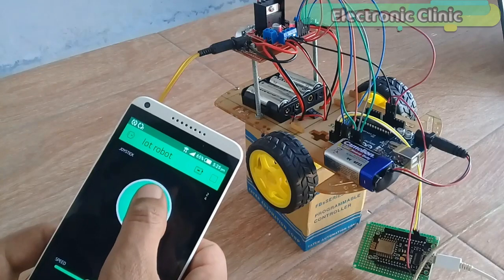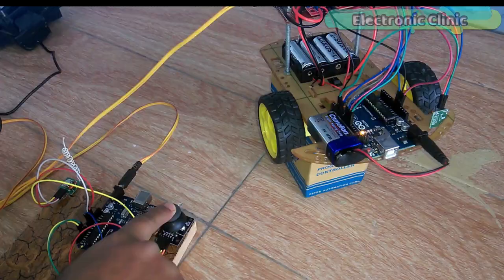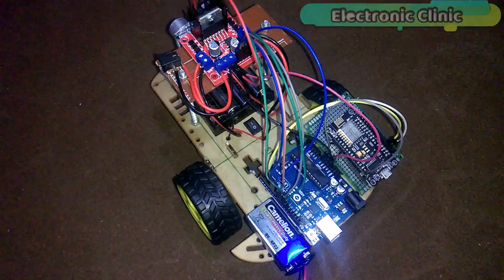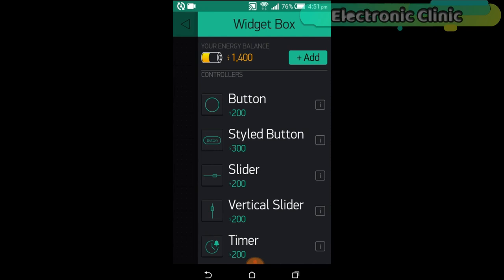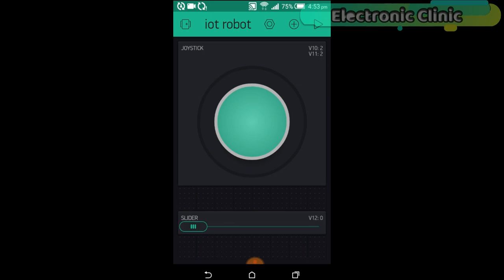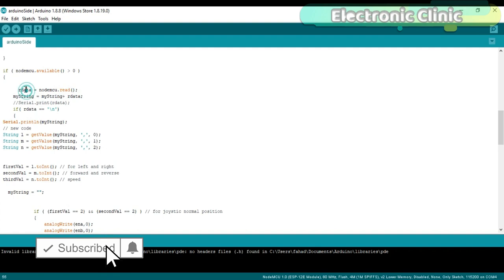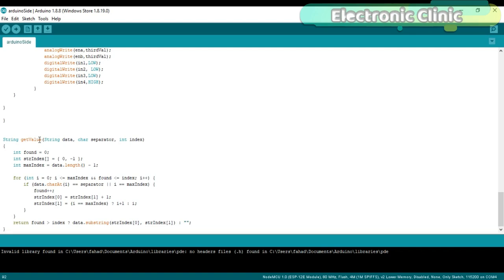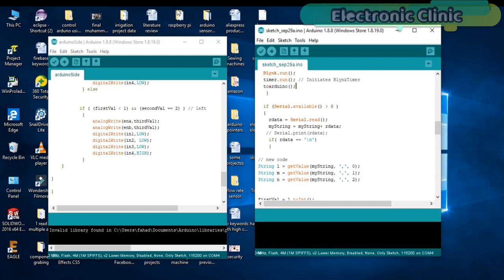Arduino IOT Project: Nodemcu ESP8266 wifi Robot Car “L298N motor driver + Blynk + Joystick”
Project Description:
In today’s episode, you will learn how to control a robot car using Arduino,  Nodemcu esp8266 wifi module, and Blynk application. The joystick widget will be used to control the Forward…Reverse….right …and left movement..while the slider widget will be used to control the speed of the dc motors in realtime…As this project is based on WIFI, it means this robot car can be controlled from anywhere around the world...For remote controlling, IP camera can be used for live video streaming... I will make a separate video on how to use the ip cameras.
This is the 5th  version of the Robot Car…while in the 4th version I used an ultrasonic sensor to make a safe distance maintaining robot car. in this project the speed of the robot car is automatically adjusted depending on the distance between the cars. In this project, I also explained in very detail how this technology can be used in real cars to avoid accidents.

Arduino Nano USB-C Type ( recommended):

Robot Car chassis kit:

L298N motor driver:

Nodemcu ESP8266 WiFi Module:

LM7805 Voltage Regulator:

470uf capacitor:

330-ohm resistor:

DC Female Power Jack:

Female Headers:

Male Headers:

Other Must-Have Tools and Components:

Top Arduino Sensors:

Top Oscilloscopes

Variable Supply:

Digital Multimeter:

Top Portable drill machines:

Jumper Wires:

3D printers:

CNC Machines:

Electronics Accessories:

Hardware Tools:

electronics projects
wheelchair projects
robots
image processing
security systems
PCB designing
schematics designing